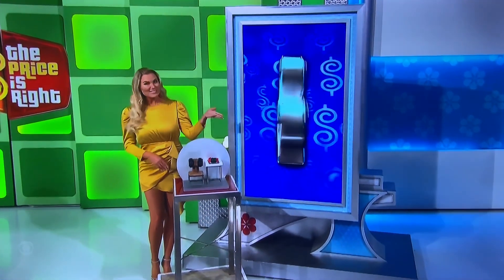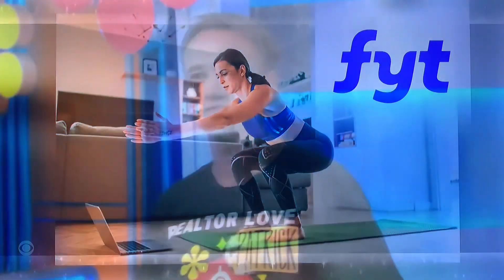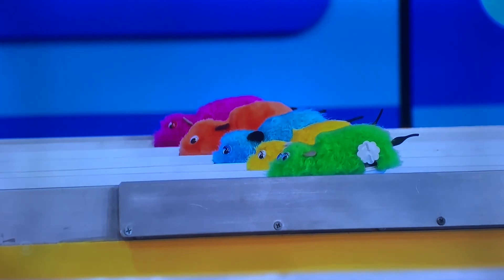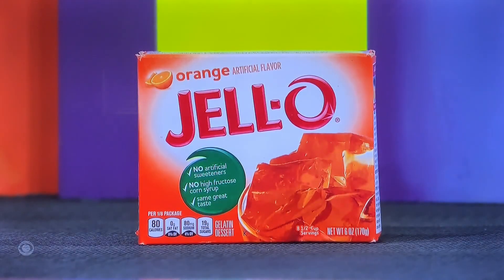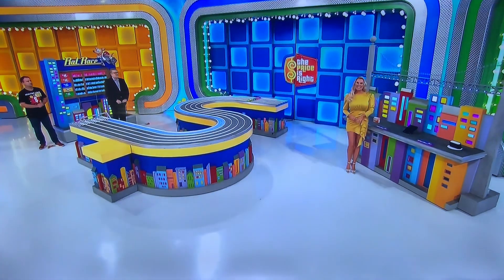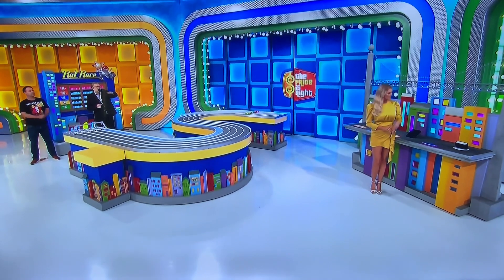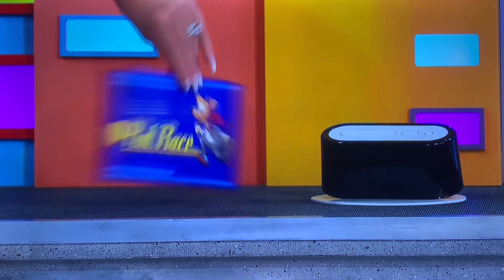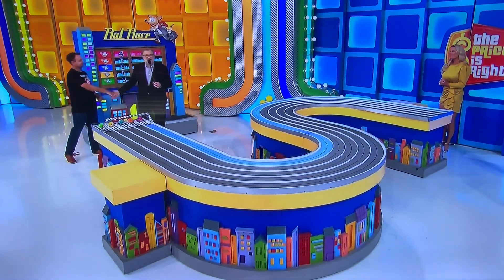The Price is Right ALL-NEW LIVE today Monday January 16, 2023🤯😳😳